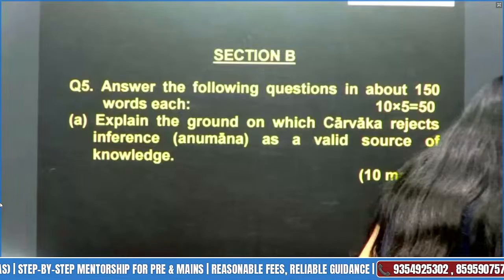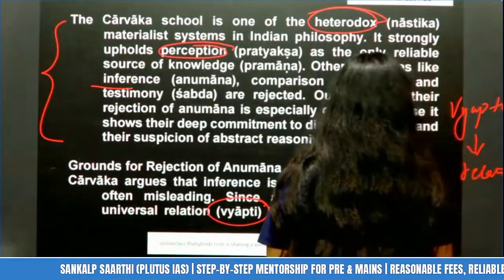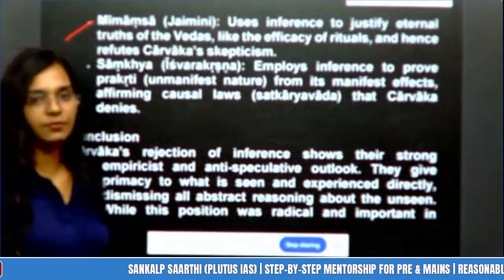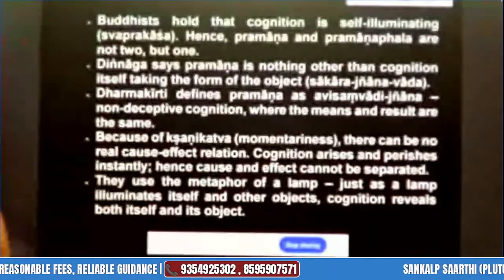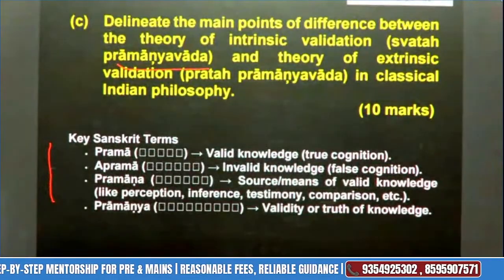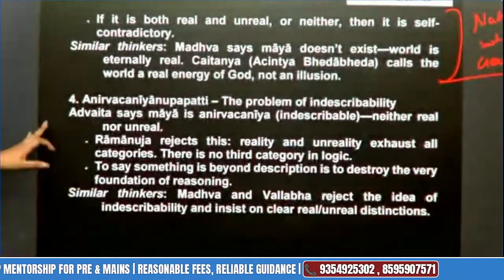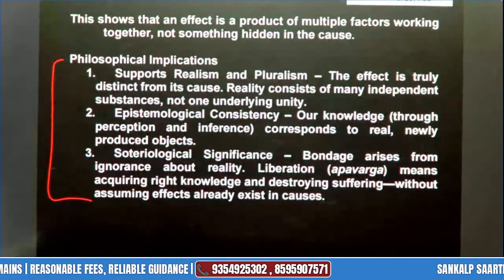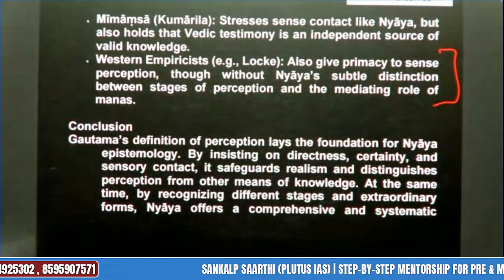Live UPSC Philosophy Optional Paper 1 (Section B) Strategy & Analysis | Shivani Ma'am | Plutus IAS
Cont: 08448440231